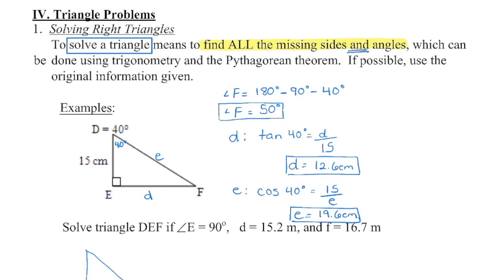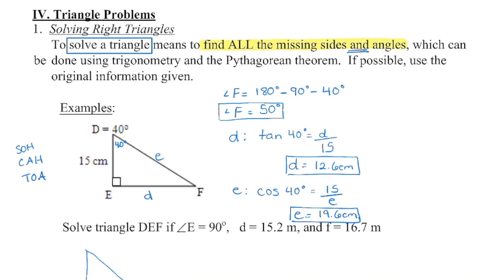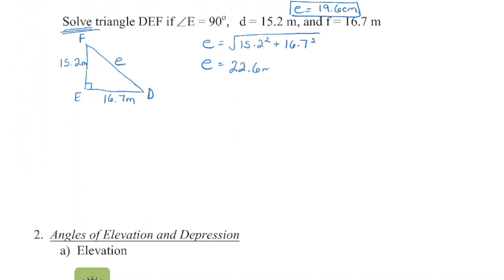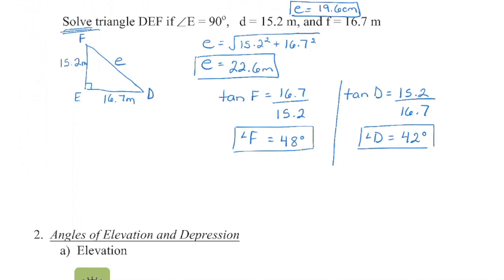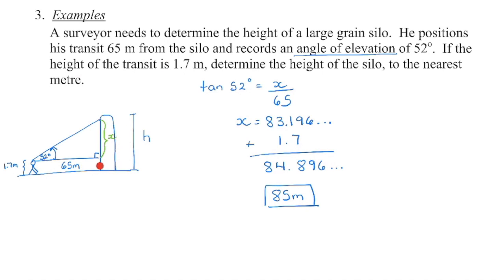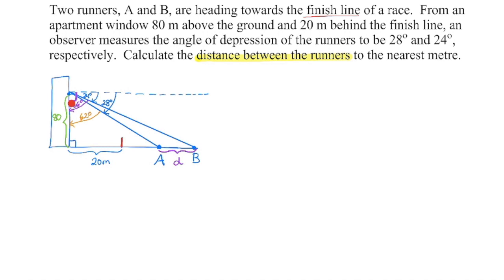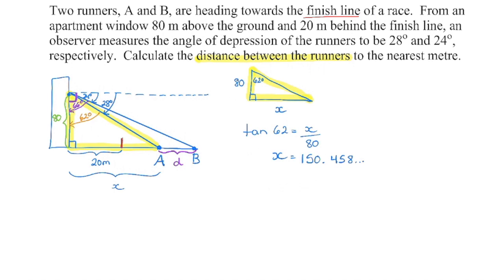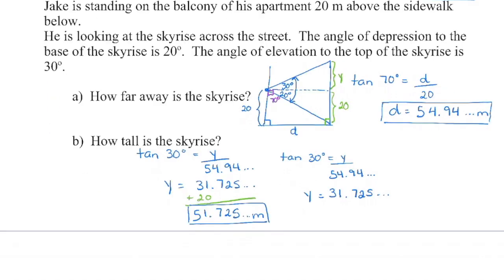Math 10C: Triangle Problems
Triangle Problems Using Trigonometry
1.  Solving a Triangle:  00:03
2.  Angle of Elevation/Depression:  06:39
3.  Application Questions:  07:34